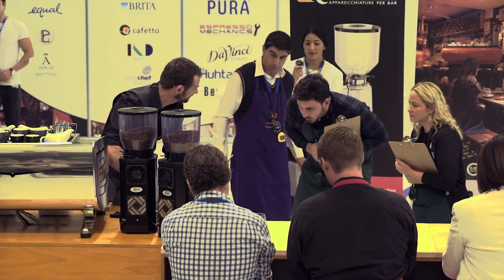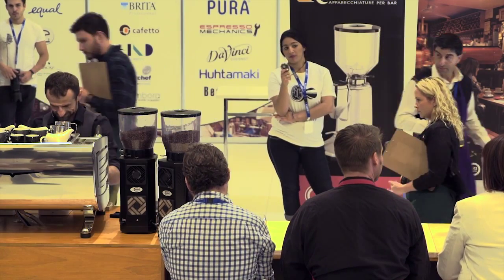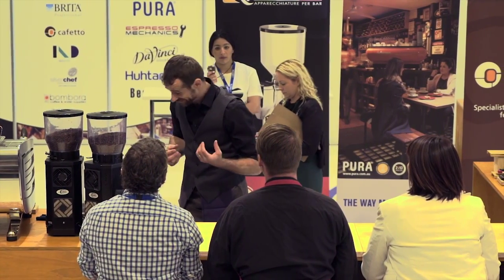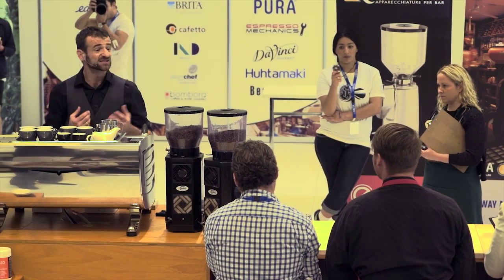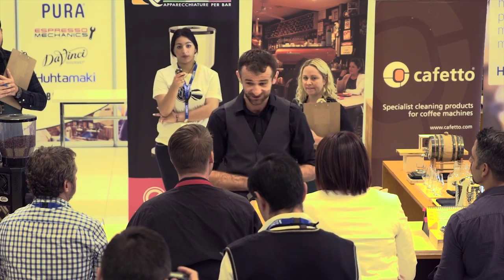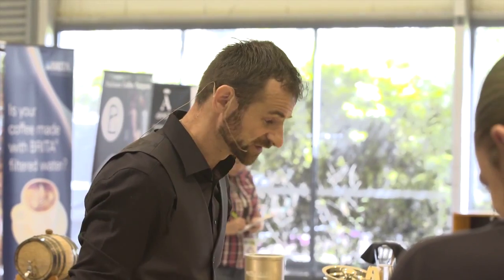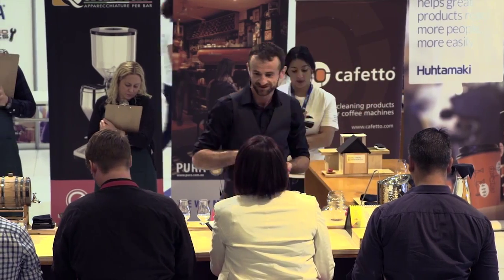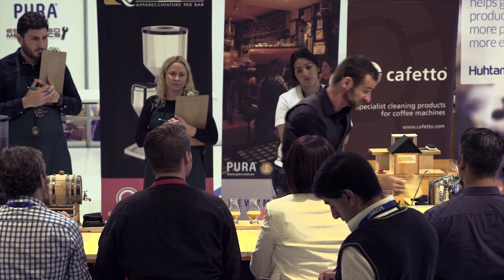Sasa Sestic - Australian Barista Championship - FINALS 2015